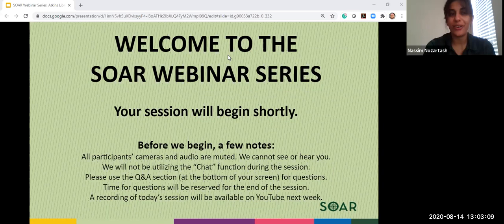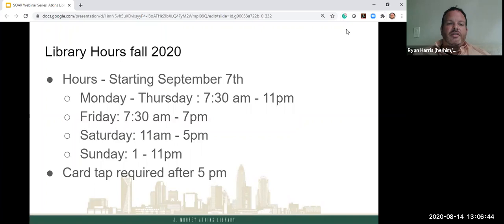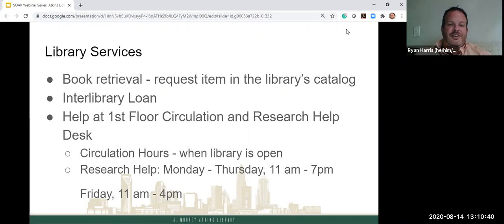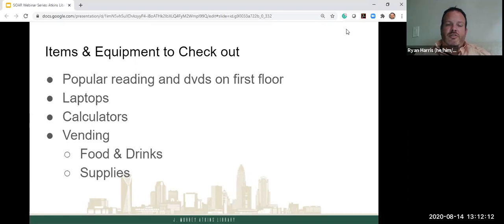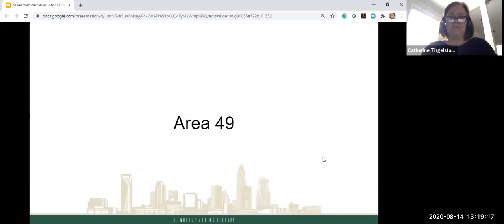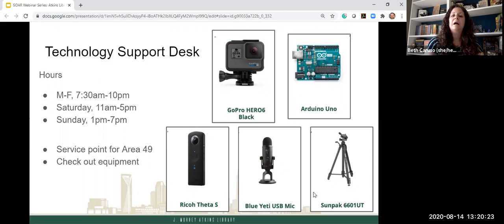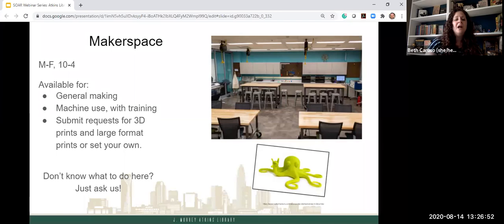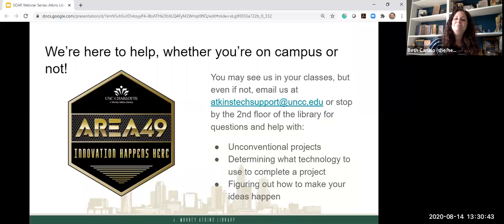SOAR Webinar Series: Atkins Library: Explore, Learn, Grow - August 14, 2020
This session will provide an overview of the resources, services, and educational opportunities provided by Atkins Library. In a series of lightning talks, librarians will focus on topics such as Area 49, research and instruction, student engagement activities, equipment/materials available for checkout, and more.